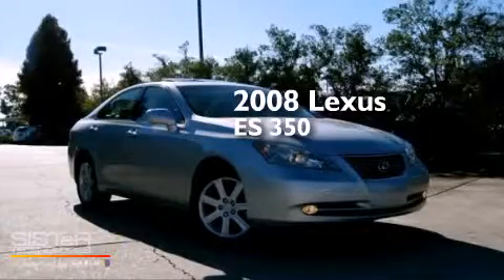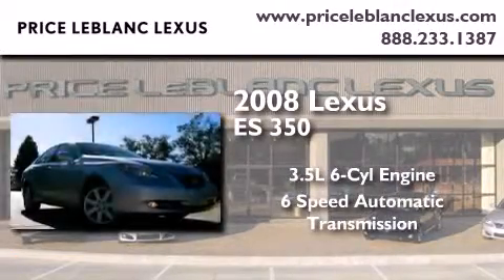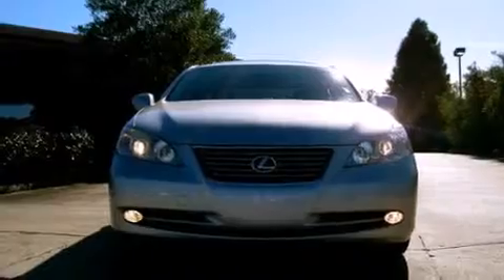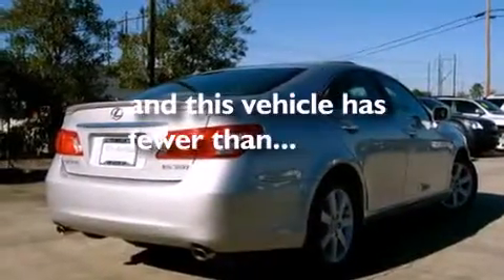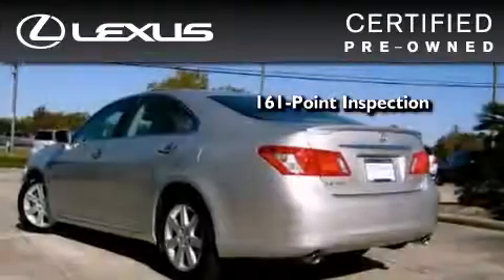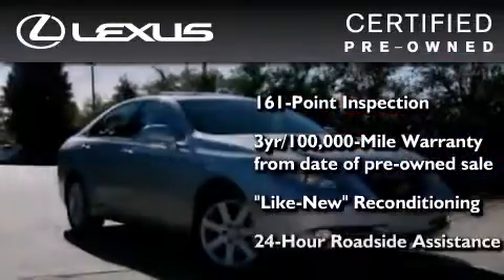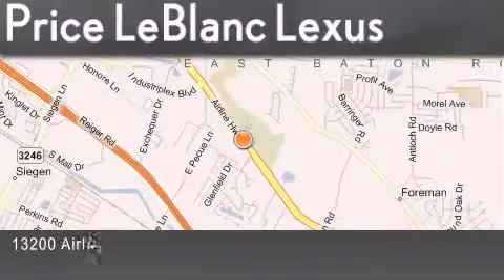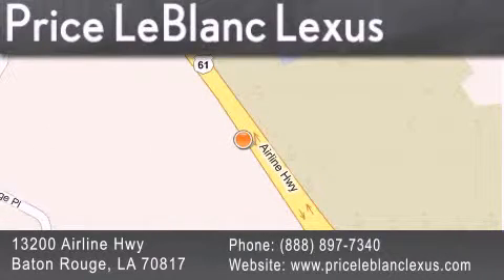Used 2008 Lexus ES 350 New Orleans LA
Year : 2008
 Make : Lexus
 Model : ES 350
 Engine : 3.5L V6 Cylinder Engine
 Trans . : Automatic
 Exterior : Tungsten Pearl
 Miles : 34,328
 Interior : Lt Gray
 Stock : LL246840

 Used 2008 Lexus ES 350 Baton Rouge LA